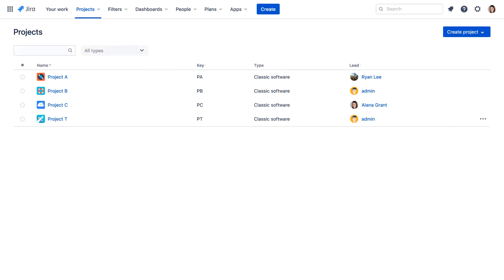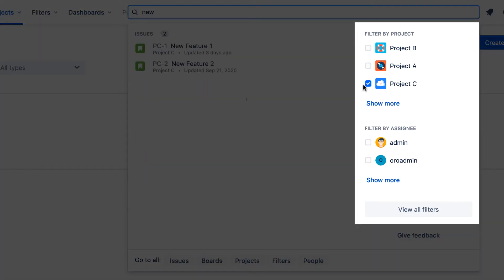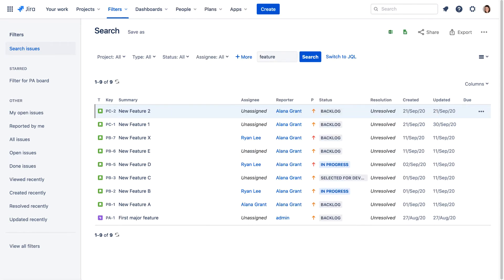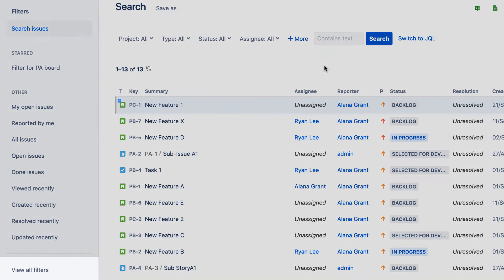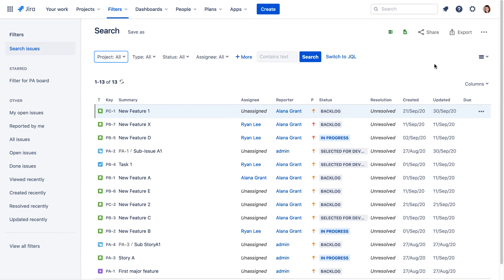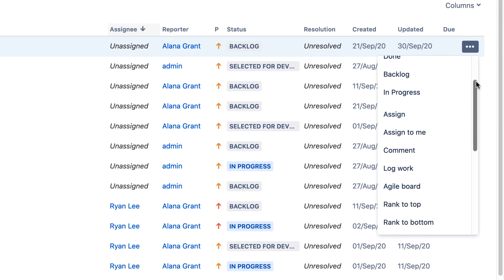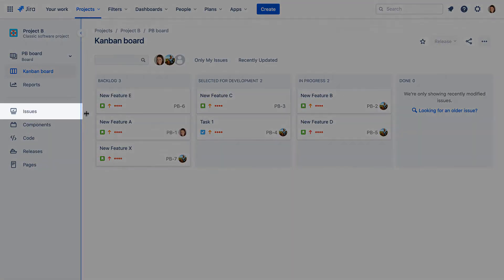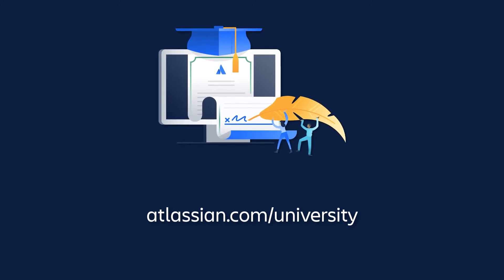Searching for issues in Jira Cloud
Learn how to search for issues in Jira Cloud, while exploring the similarities and differences between Jira Cloud and Jira Server.